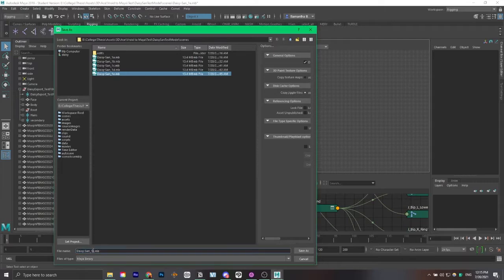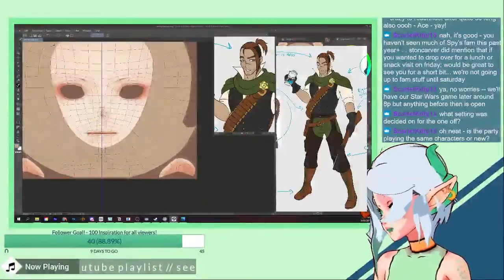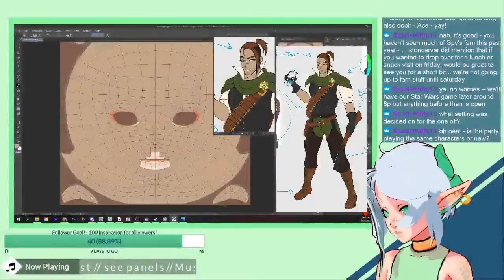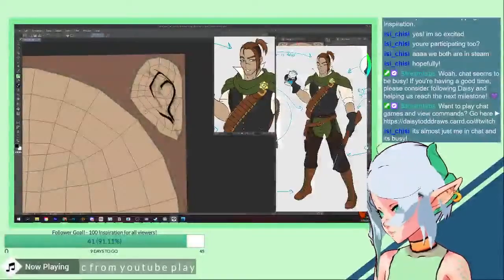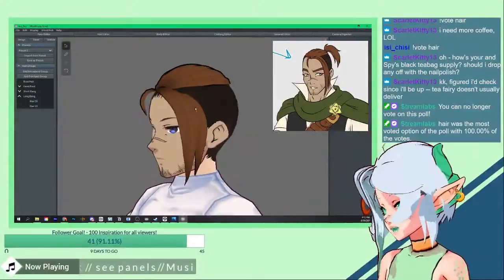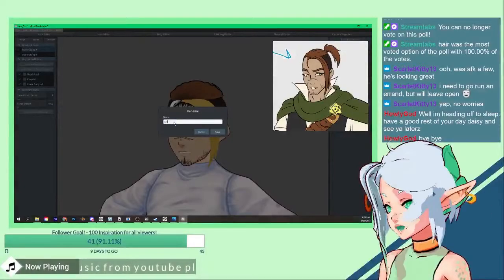3D Modeling my OC! | Godslayer | July 2021 Patreon Art // Godslayer Production Vlog #1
WOaaaaa this is finally done!!! ;v; it took me much longer than I wanted, but it was very appreciated that folks were understanding!

⸻ I stream on twitch to keep myself accountable to drawing, working on my thesis, and ensuring I take breaks! I love chatting with folks and giving them a comfortable place to hang out 💖

❥ 𝐓𝐢𝐩 𝐉𝐚𝐫 & 𝐁𝐞𝐡𝐢𝐧𝐝-𝐓𝐡𝐞-𝐒𝐜𝐞𝐧𝐞𝐬 𝐀𝐜𝐜𝐞𝐬𝐬
Supporting me on one of these platforms helps me pay off student loans and afford the daily expenses of e x i s t e n c e